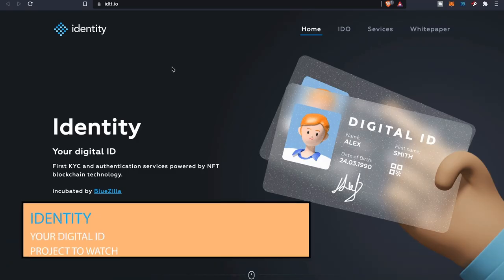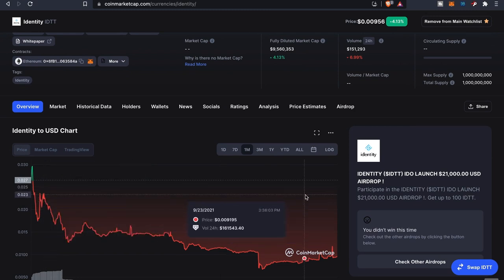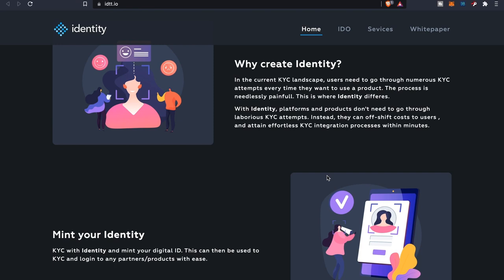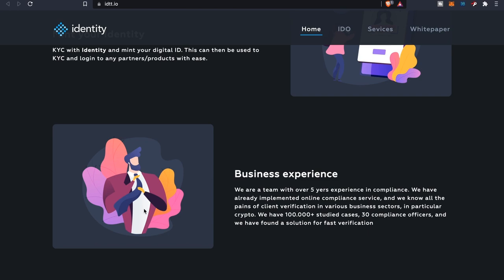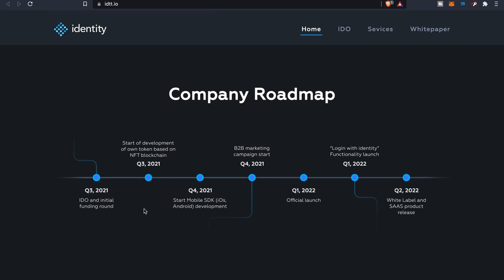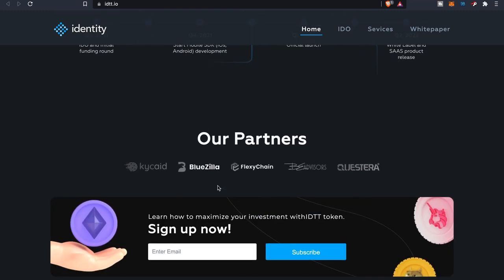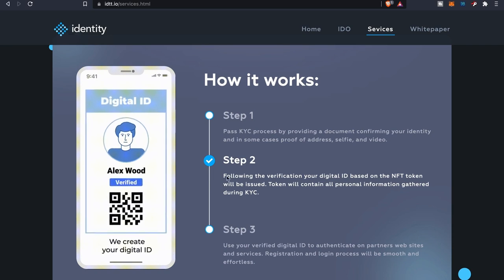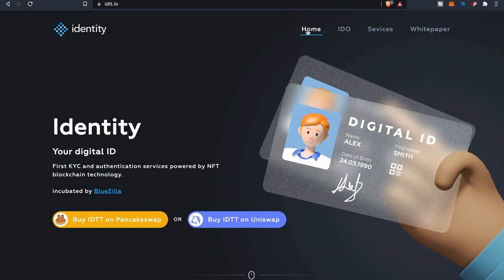Identity Digital ID on the Blockchain | NFT Based ID | Identity KYC Provider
Identity is the first KYC and authentication services powered by NFT blockchain technology and is a project to keep your eye out for. Identity is looking to make the KYC process quicker by providing users a digital ID that will allow consumers to forego the long process of filling out the traditional KYC. You will be able to mint your identity so you can use it on any provider or partner that works with Identity. Right now the price is cheap and I think this a project that can take off in the next. couple months based on the company's development.